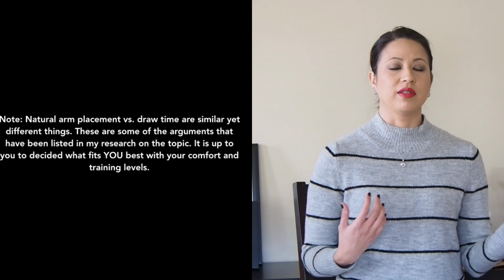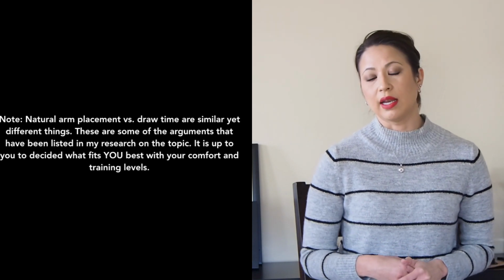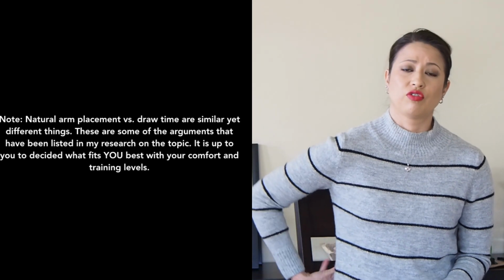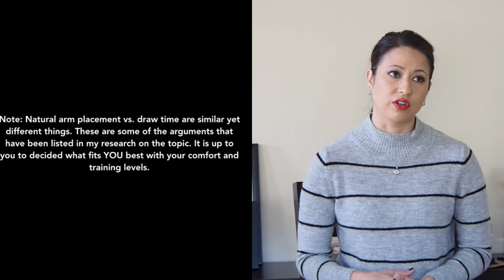Appendix VS. Hip Carry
Appendix vs. hip concealed carry. This is a very opinionated topic. With appendix on the rise in popularity there are many debates on if you should or not. Here are a few pros and cons about both methods.

Resources from You Tube:
Gaby Marie- Minimalist Style Animate Buttons Green Screen

Iphone: 6s plus
Camera: Olympus OM-D E-M1 Mirrorless
Microphone: Rode
Editing Software: imovie

Write Me!
Simply Cassie
Jacksonville OR 97530